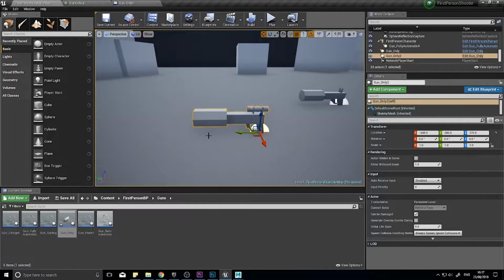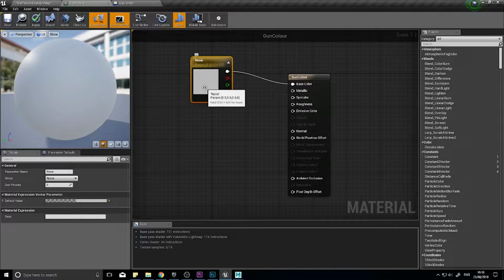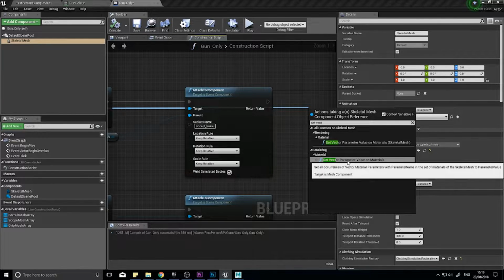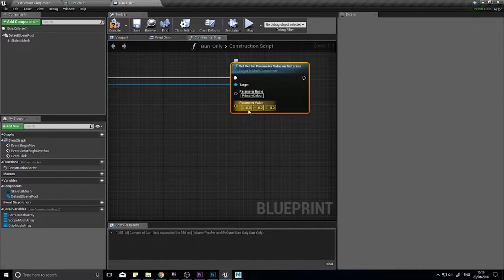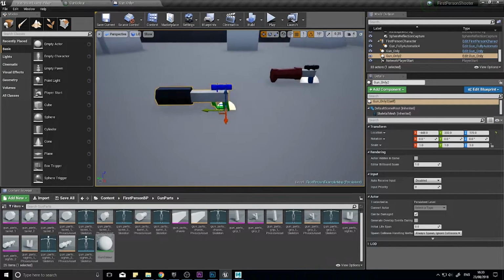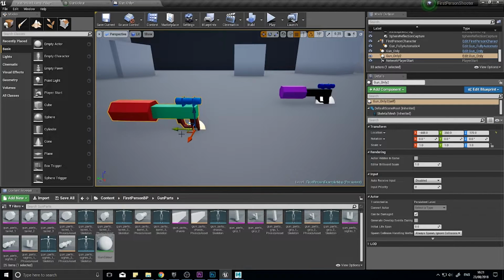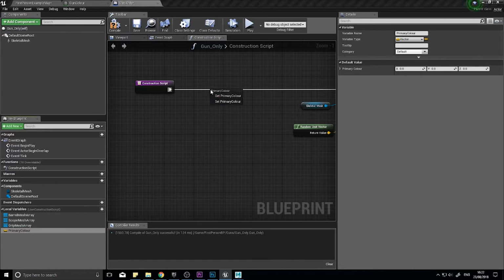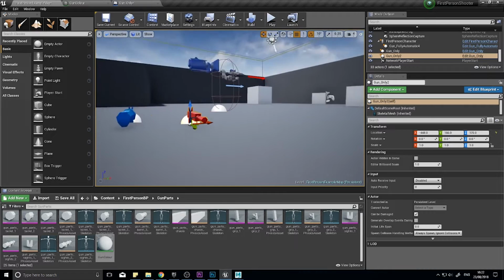Unreal Engine 4 Tutorial - Shooter - Part 12 Random Colours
Now we have procedural guns as a mesh, we are now beginning to look at colour in their material. This episodes begins things with the basic concept of how this works look at just one primary colour. Next episode will be covering secondary colours too.